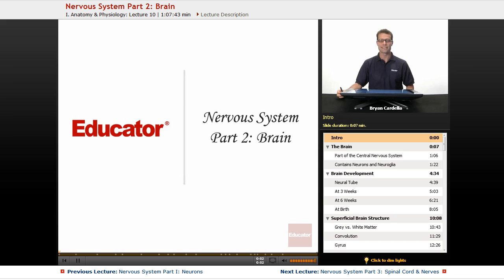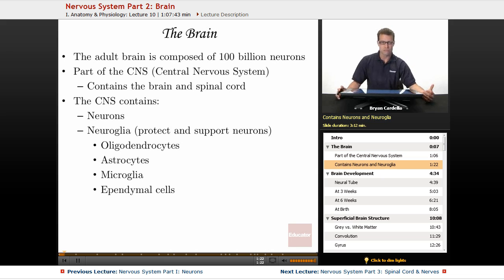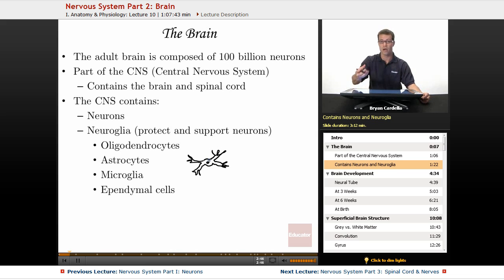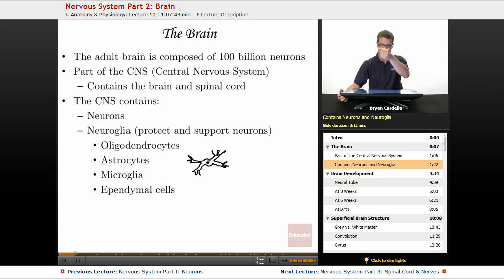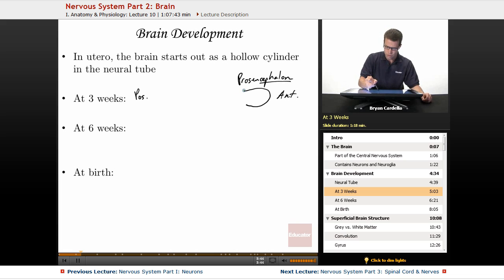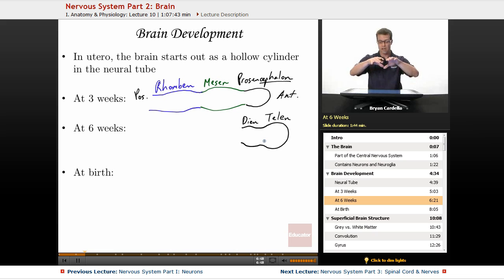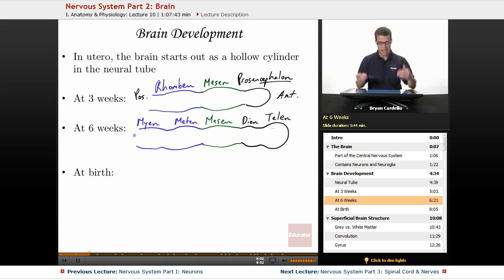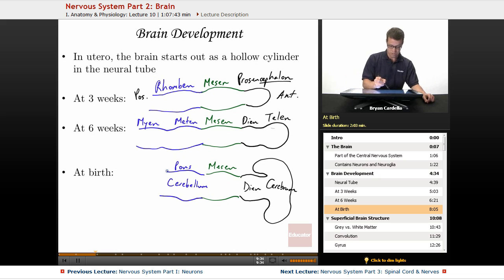Brain Nervous System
Full lesson on the brain (central nervous system) from Educator.com’s anatomy and physiology class. Want to know more? Our full lesson includes in-depth video explanations the central nervous system.

In this video, we’ll discuss parts of the central nervous system, the brain and the spinal cord, and neurons and neuroglia. This will be useful in Anatomy and Physiology when you learn about the nervous system, the cerebelllm, midprain, neurons, and the overall anatomy of the brain.